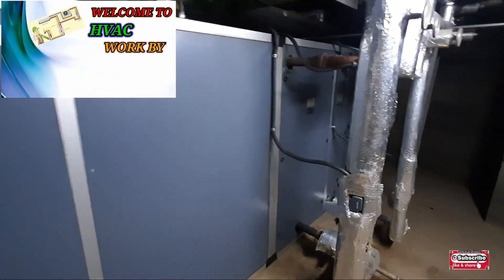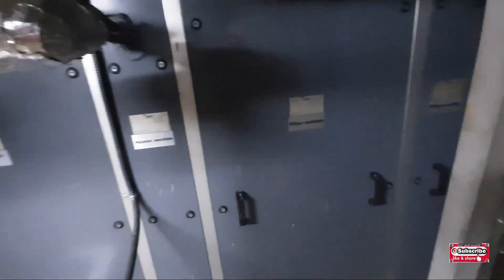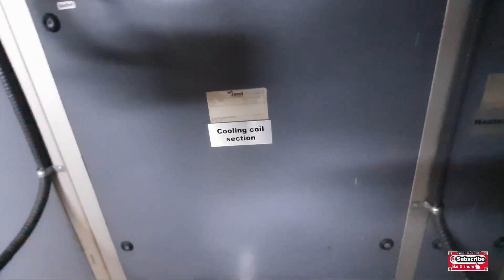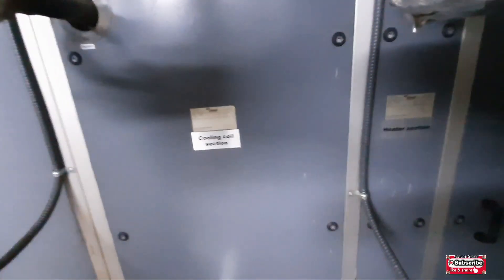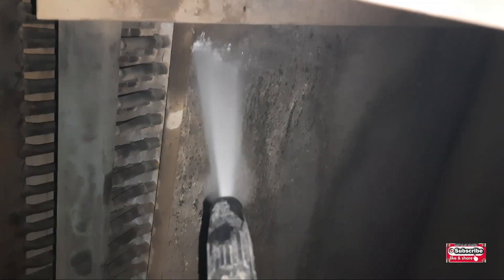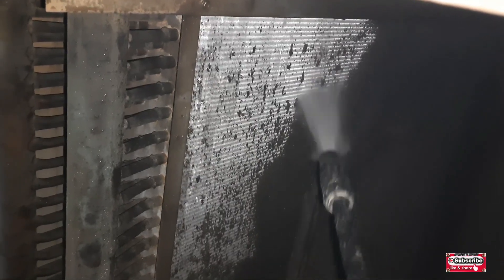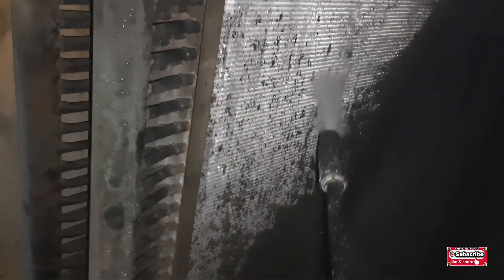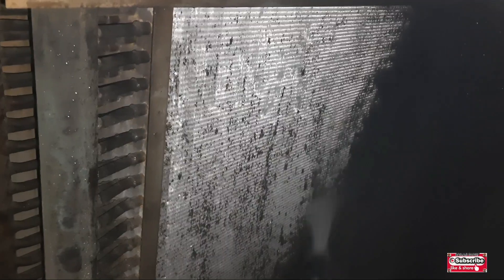AHU Servicing Procedure | Air Handling Unit Servicing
AHU Servicing Procedure